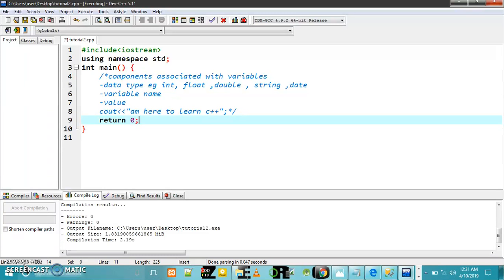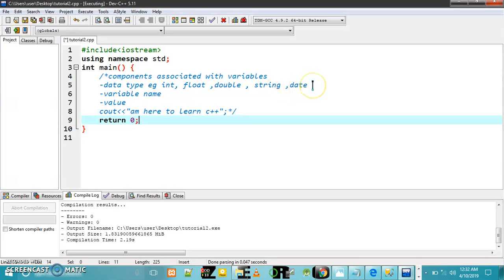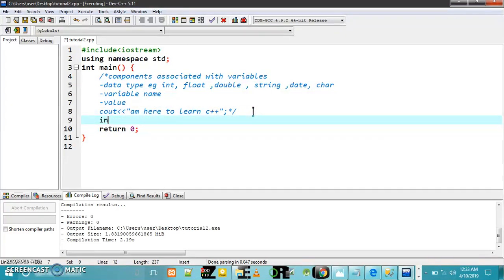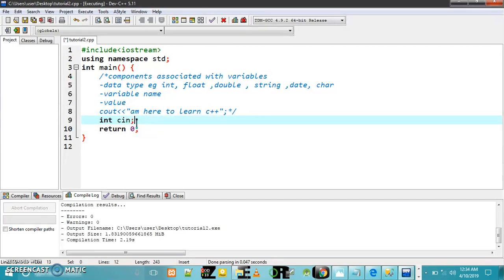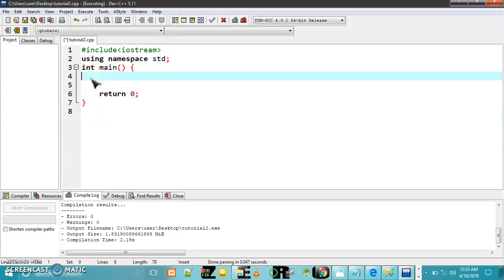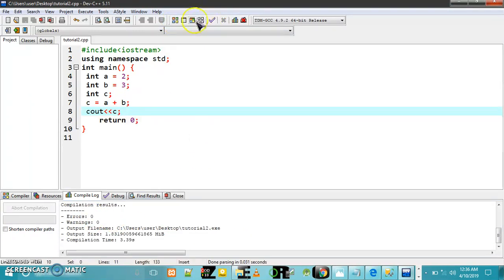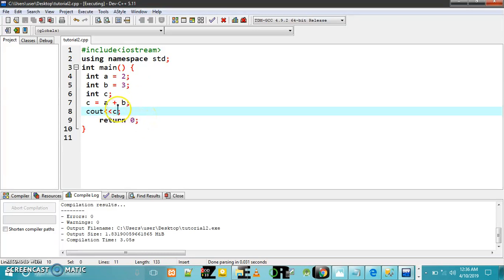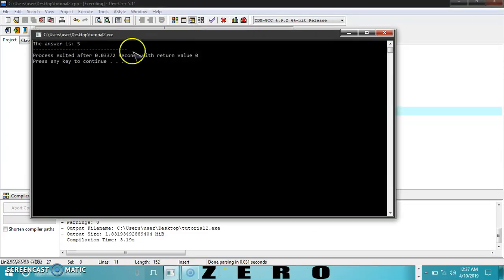C++ Variable decraration principles, Data type concept and simple addition Program for beginner's t